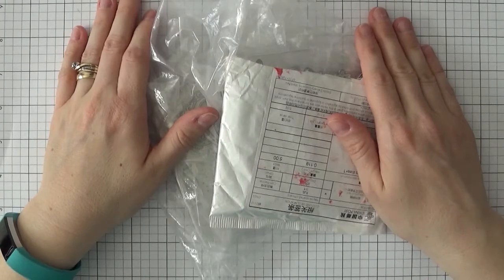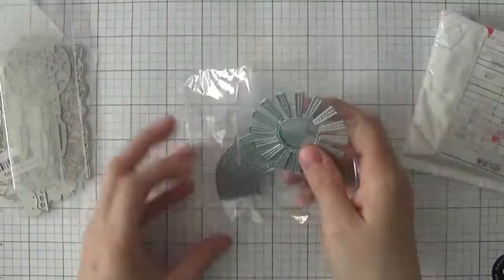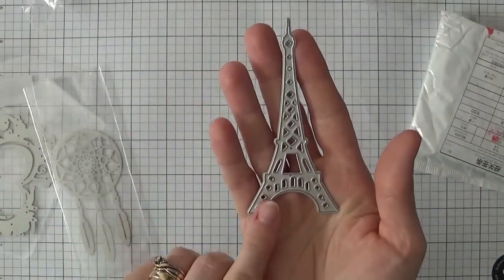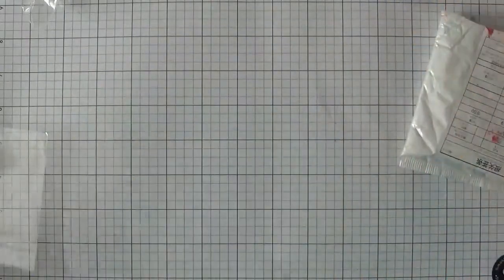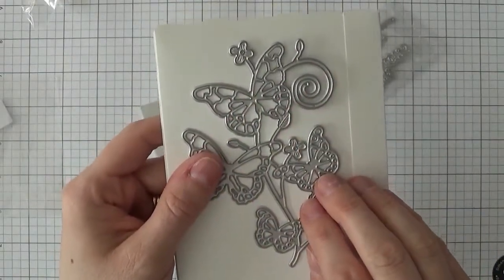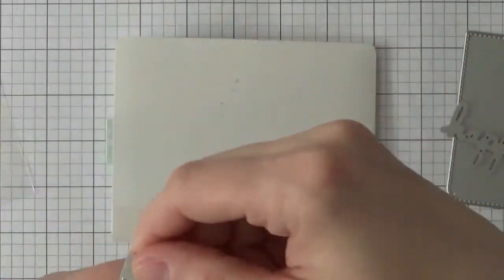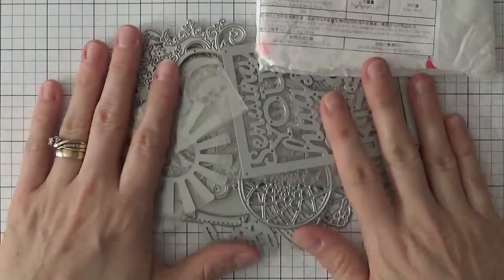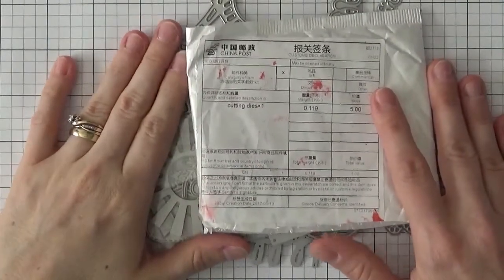Haul #12 - Scrapbooking - Cardmaking Dies from Ebay! Amazingly cheap!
Check out my haul video that includes amazingly cheap dies from ebay.  So many great dies for so little.

Again, buy at your own risk!  Always check a seller's feedback from other buyers before you buy!